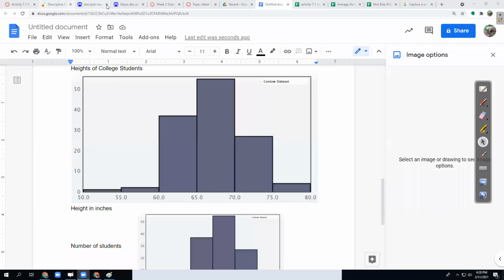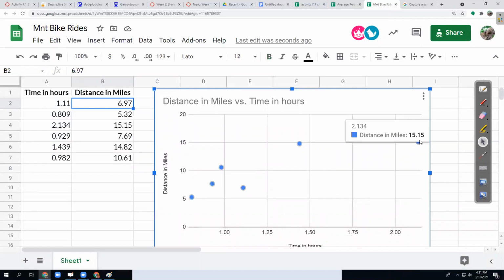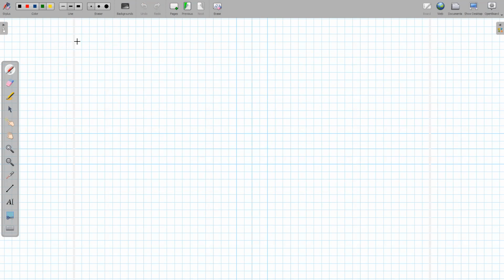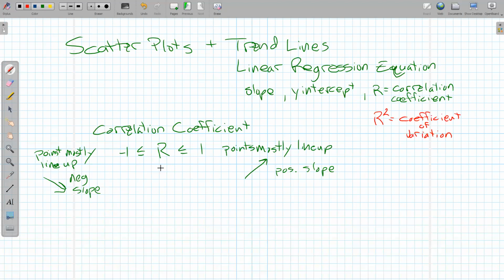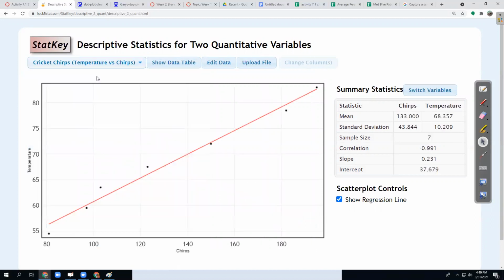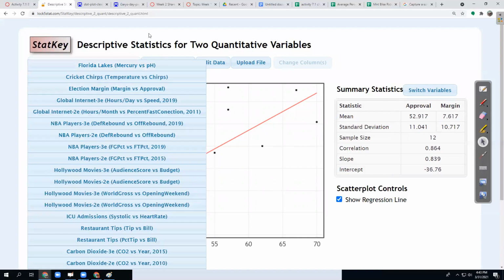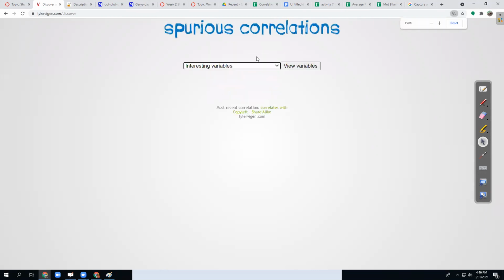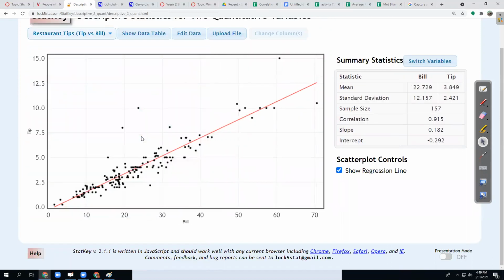MfEST 3 Day 2 part 4 scatterplots and lines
Scatterplots and lines of best fit